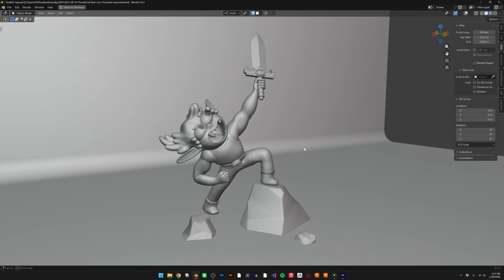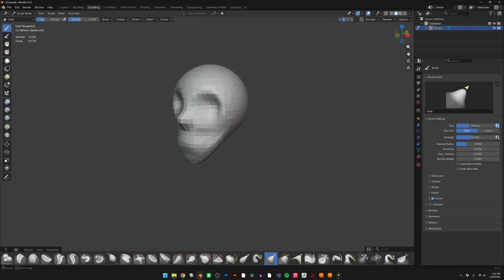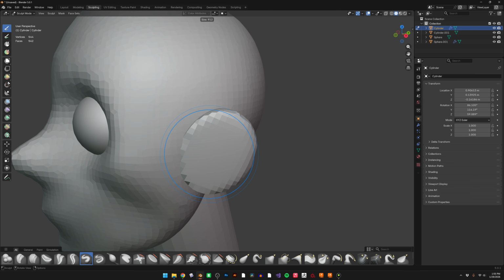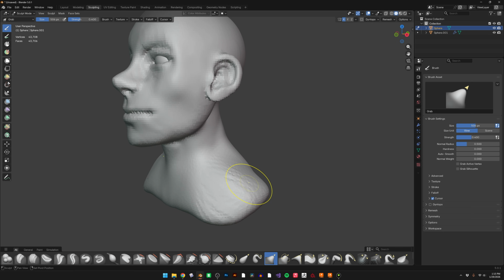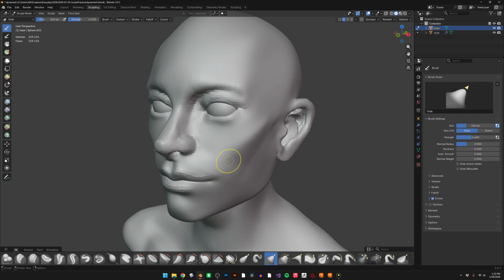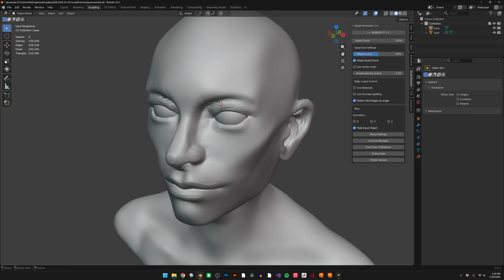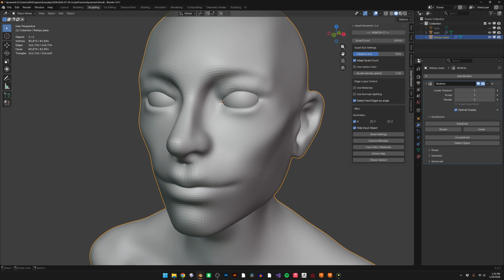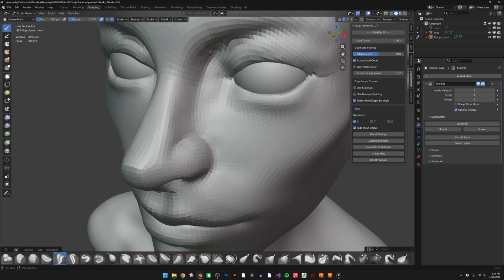Sculpt like zbrush, but in Blender! (Pro Workflow)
ZBrush tools in Blender? Learn how to master a professional sculpting workflow in Blender using techniques like Dynamesh and ZRemesher alternatives.

After years of sculpting in Blender, I’ve picked up tricks from high-end ZBrush and Blender timelapses. Blender has all the same professional sculpting functionality as industry standards, but it can be hard to find. In this tutorial, I break down the exact settings to replicate a ZBrush-style workflow entirely in Blender for free.

We cover these essential sculpting tools:
- Dynamesh / Voxel Remesh: How to manage your digital clay.
- ZRemesher / QuadRemesh: Achieving clean topology for your models.
- Subdivisions / Multires: Sculpting fine details without crashing Blender.
- Reprojecting Details: Using Shrinkwrap to transfer high-poly data.

00:00 - Intro
 00:14 - Dynamesh/Remesh
02:40 - Merging and remeshing
04:15 - Expanding and remeshing
06:20 - zRemesh/QuadRemesh
09:00 - Subdivision/Multires
09:45 - Reproject/Shrinkwrap

What do you find most frustrating about Blender sculpting?